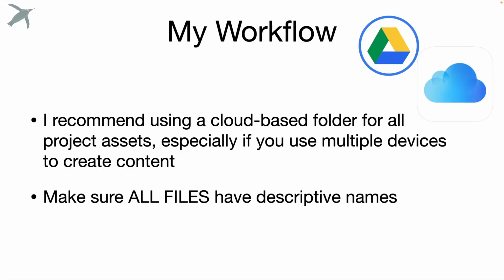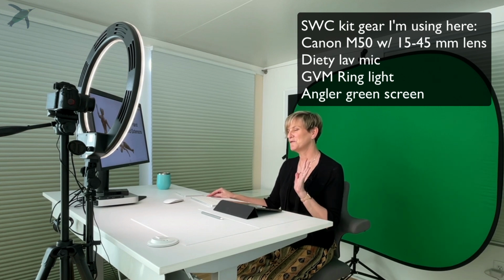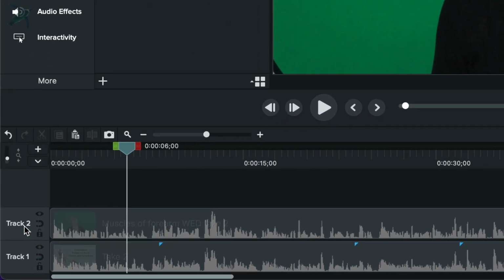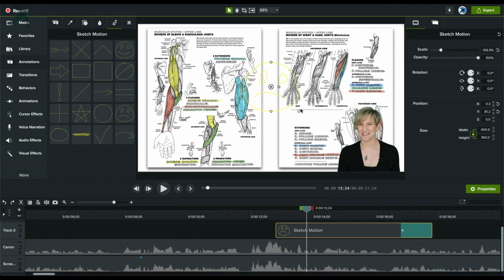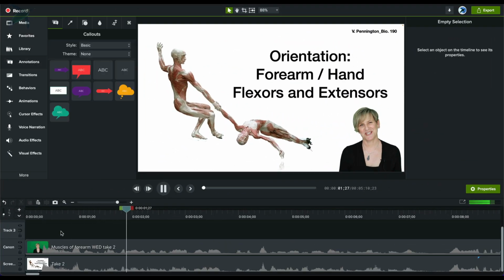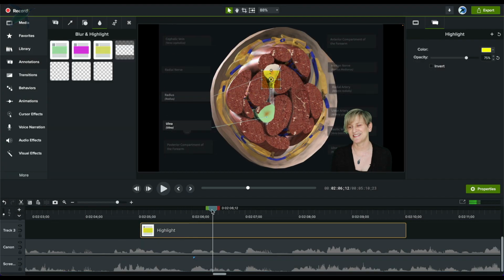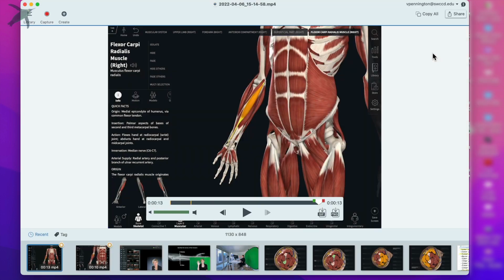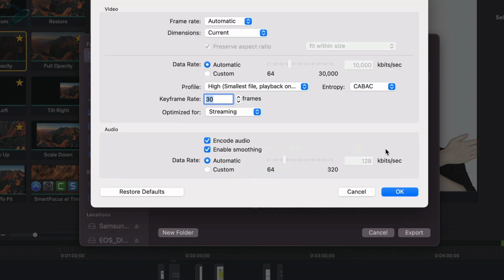Edit With Me!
By popular demand, here is a start-to-finish instructional video edit.  In 10 minutes, you can watch me film and edit an instructional video that took me 13 hours to produce (10 hours for the edit).  For all of you who have asked to be a fly on the wall in my office, here’s your chance (and trust me, it’s better as a time-lapse).  Hope it’s helpful!

Intro:  0:00
My workflow:  0:05
My filming setup:  1:26
Move files from SD card to Camtasia project:  2:03
Sync audio tracks:  2:26
Split and ripple delete:  2:25
Rename your tracks:  2:49
Crop and resize:  3:01
Chroma key effect (remove the green screen):  3:09
Rough cut:  3:39
Animations and annotations:  4:12
The Custom Animation tool:  4:33
Adding text:  6:17
Adding a highlight:  7:10
Using Snagit for B-roll:  8:11
Fade out ending:  9:39
Remove or silence secondary audio track:  9:47
Export the file:  10:00
Outro:  10:09

Below you'll find a list of products or services that I truly believe in, support and pay for.

Discounts for Camtasia (my favorite video editor) and Snagit (my favorite screen annotation software)

Descript: Simply the EASIEST and FASTEST way to produce transcripts and captions for your videos

Penguin Prof is Supported by Audible!
I've been an Audible addict since 2013.  Audible is the premier provider of digital audiobooks. Audible has over 150,000 titles to choose from in every genre.  Audible titles play on iPhone, Kindle, Android and more than 500 devices for listening anytime, anywhere.  Click to learn more and download a FREE audiobook of your choice!

I've been a member for years and I love being able to find the perfect track for every project.

Rocketbook: Use and re-use paper, scan and digitize everything and send your stuff wherever you need it

GEAR:
Camera:  Logitech Streamcam Plus
Mic:  Apogee HypeMic
Computer:  Apple Mac mini

SOFTWARE:
Camtasia (screencasting and editing)
Descript (captions and transcript files)